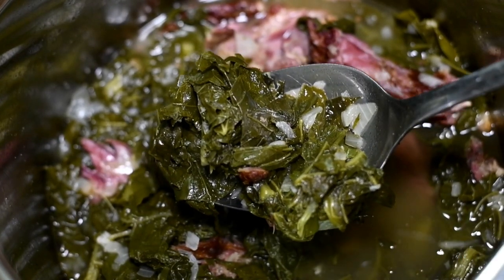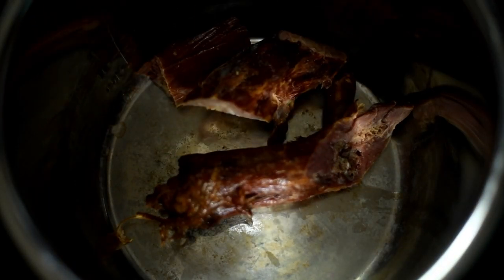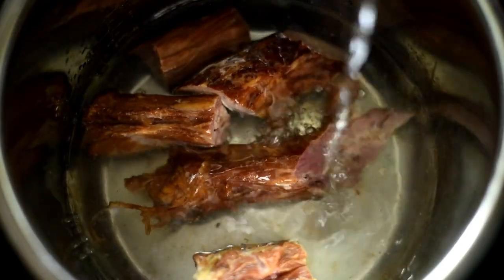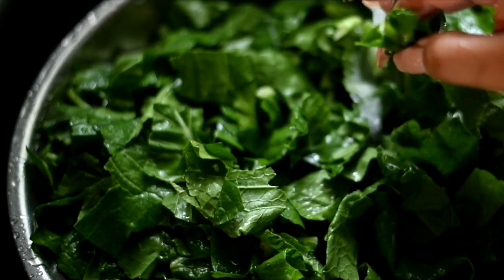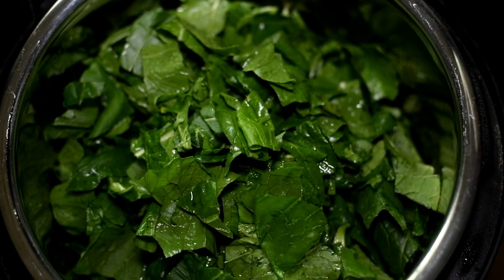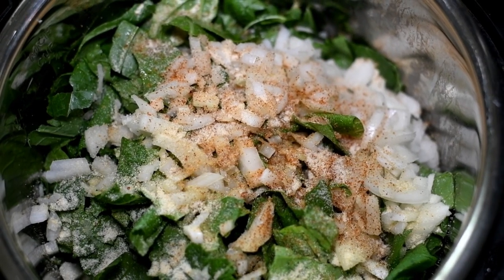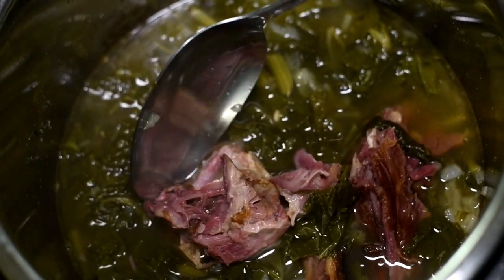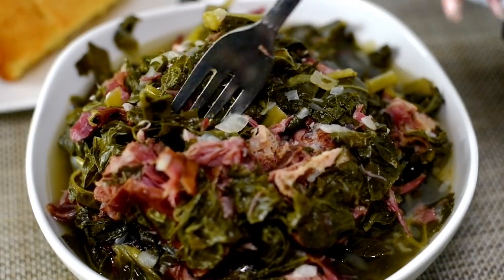PRESSURE COOKER SOUTHERN STYLE GREENS RECIPE